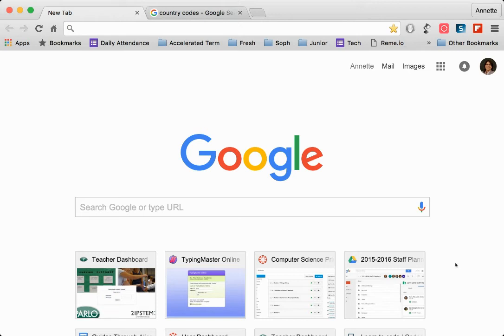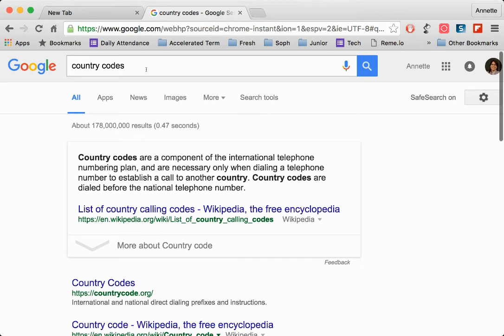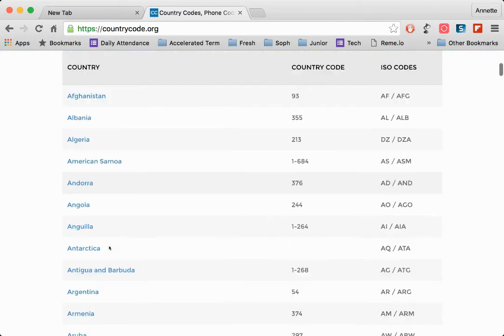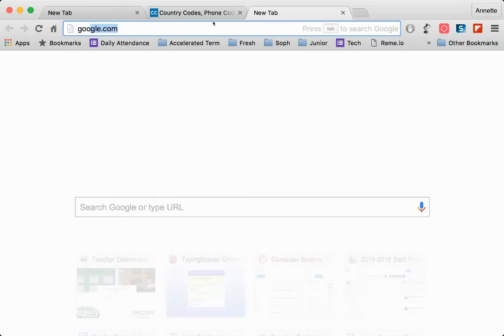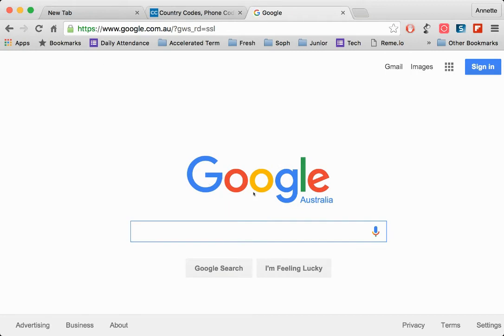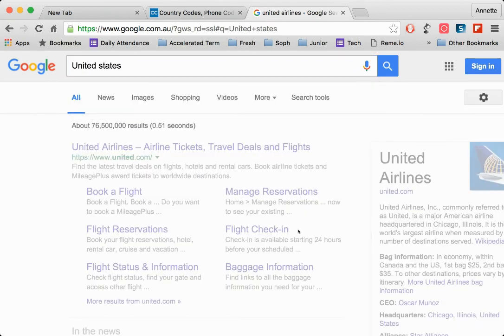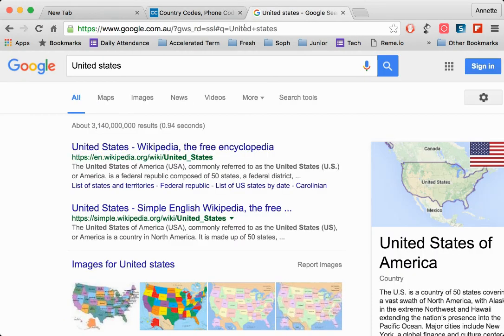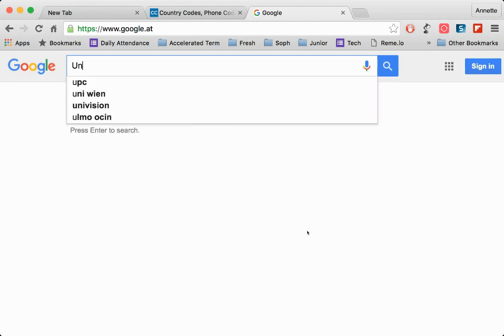Search Google using a different country code